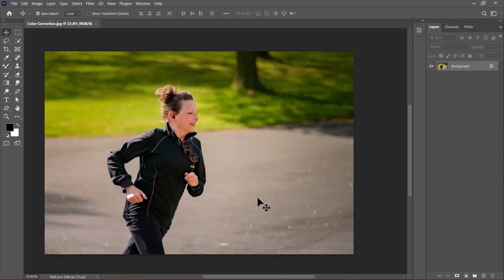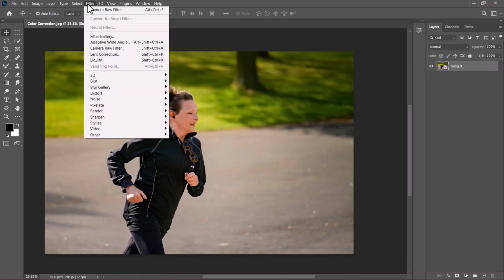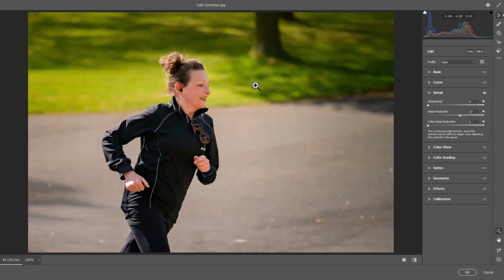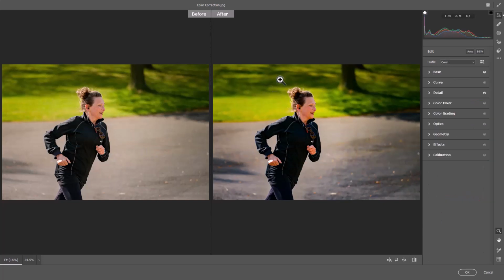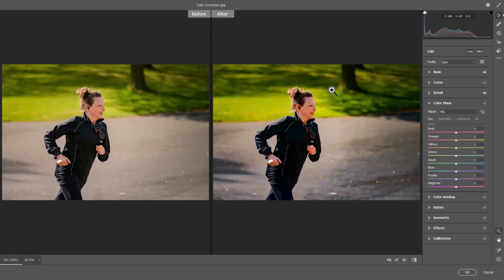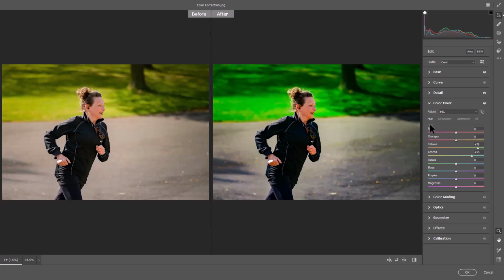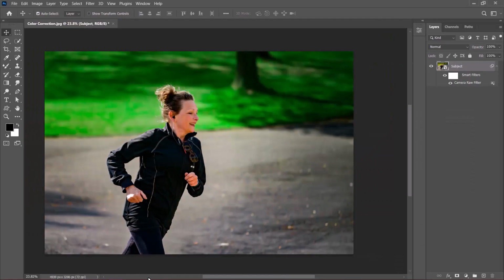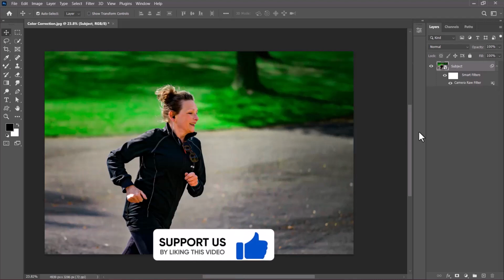Simple way to color correct an image in Photoshop.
When we color correct an image, we simply bring back the colors which ought to be there but are not. In this video, I will introduce you to color correction inside Adobe Photoshop using Camera Raw filter. It is going to be a simple technique that will help you regain the original colors of your shot. This is particularly useful to Photographers. Thanks